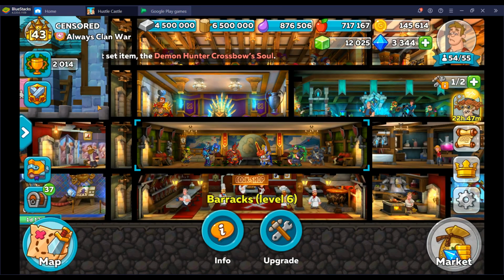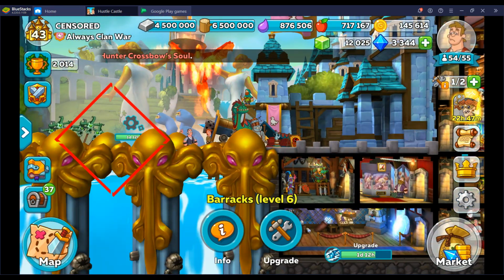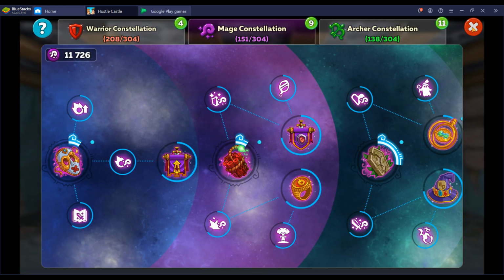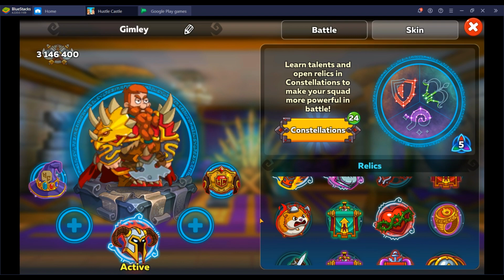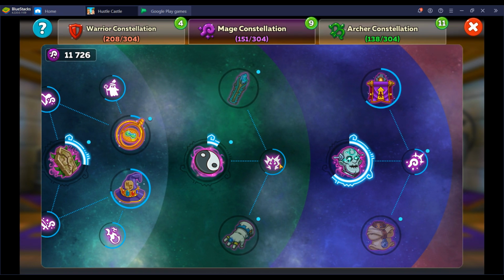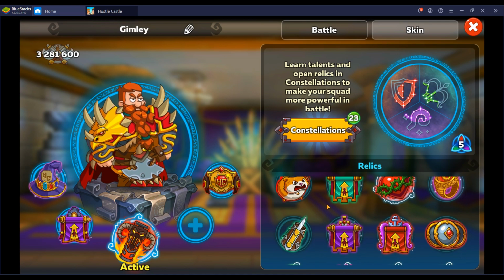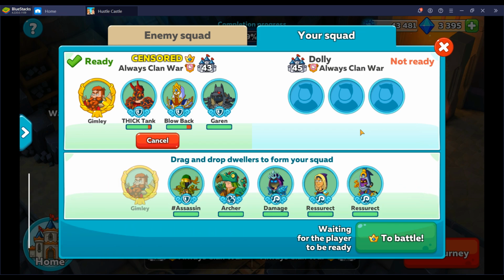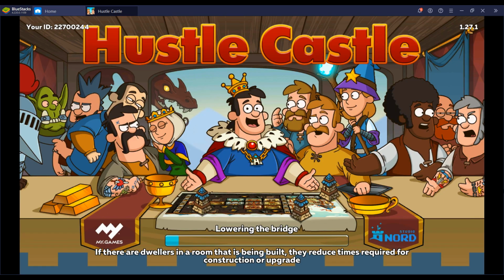Hustle Castle Dungeon Guide Tutorial - Hustle Castle Dungeon Strategy for all levels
Welcome back awesome viewers, today will be a Hustle Castle Dungeon guide, this will have everything you need to be able to complete dungeons 100% of the time if you follow this whole guide / tutorial / strategy / tips.

When it comes to a good Hustle castle dungeon setup you need to have the right things on your hero and squad to make it work, that's why I went into detail of what you need for each throne room. If you want a guide on the different dungeon bosses then look no further than this guide just below.

Here me and my girlfriend playing a new series together called 'It Takes Two' which you can start watching here if you like

My Twitter page for up to date news about my videos!

Want a computer as fast as mine to record and game? 💻
Then get these computer parts to improve your experience!

CPU Rzyen 3600
Motherboard B450 GAMING PRO CARBON
GPU RTX 3070 Ti 8GB
RAM 2 x 8GB 3200 Mhz
Record with OBS for free

Full build with very similar specs

Some of these videos will be from old recordings but they still apply everything I'm about to show you, this video will feature hustle castle dungeon strategy and gameplay so it'll be easy to follow.

Time to brush the dust from the ancient scrolls and fill the moat with water. Hustle Castle is the medieval castle adventure simulator for fun-loving RPG fans the world over. You are the lord of the castle, a stranger to sorrow and defeat. Rule your kingdom by proving your skills in strategy, economics, and defense. Hustle Castle is packed with countless hours of exciting gameplay that you won’t be able to put down!